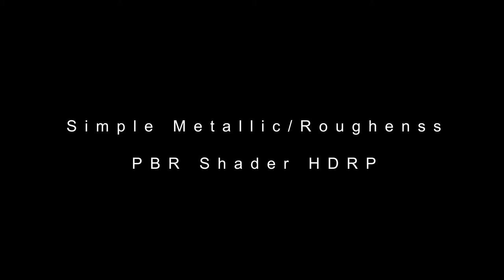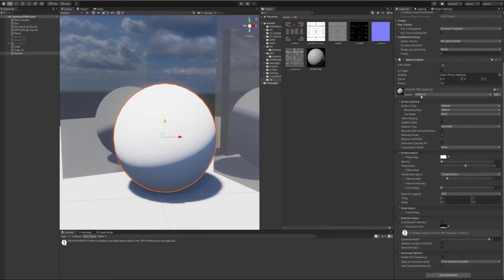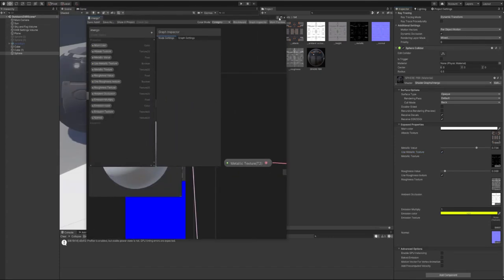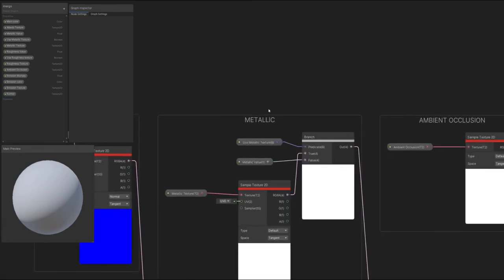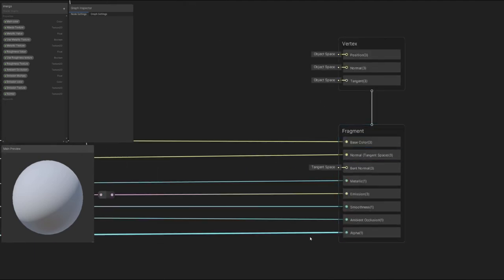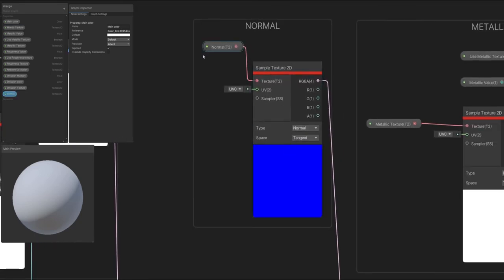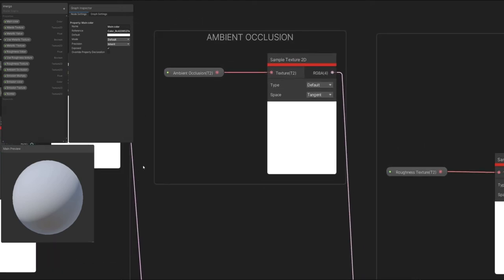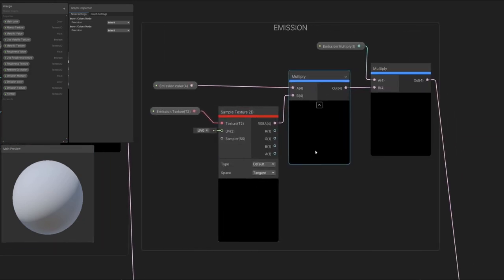Unity pbr "metallic roughness" material hdrp with shader graph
Sometimes I need to quickly import PBR textures to assign to models within Unity. So I created a simple shader to help me with this task. I used Shader Graph.
So i can quick load albedo, metal, roughness, normal and emissive textures.